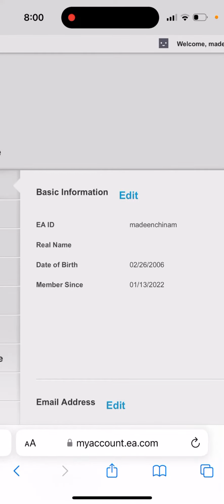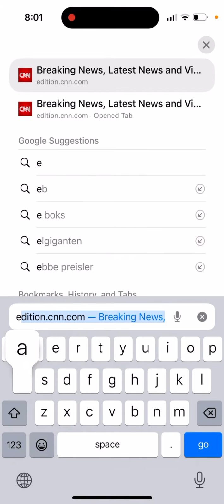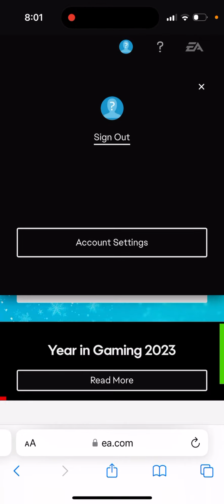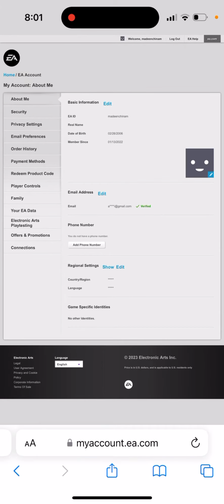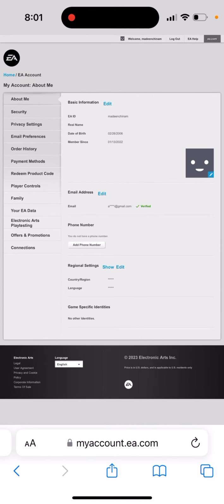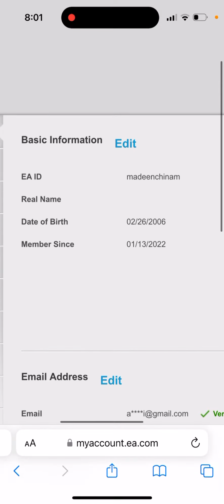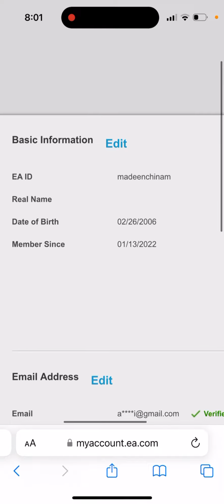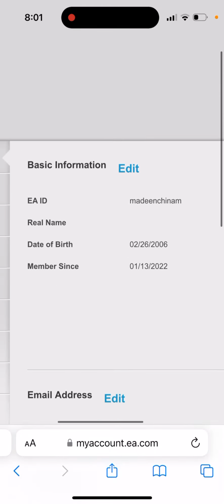How to MAKE an EA ID? Easy overview